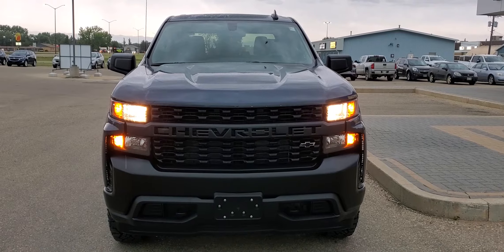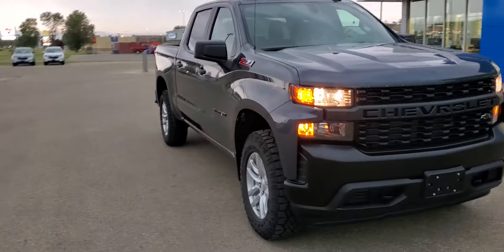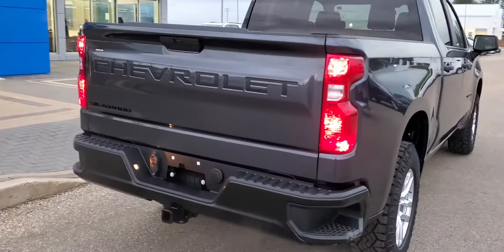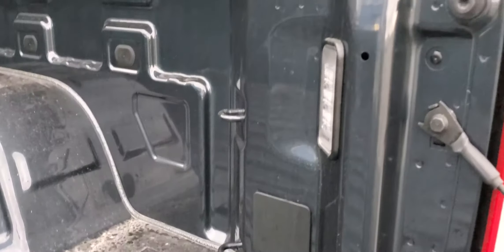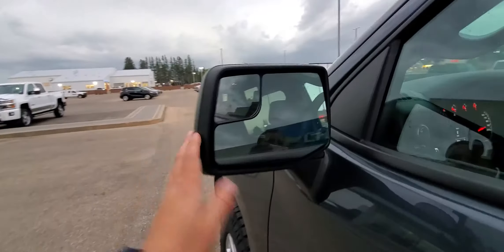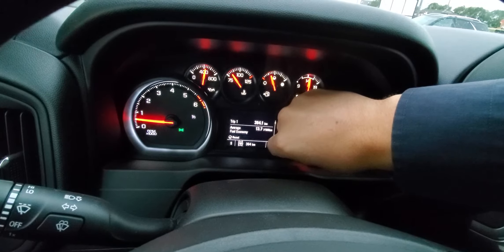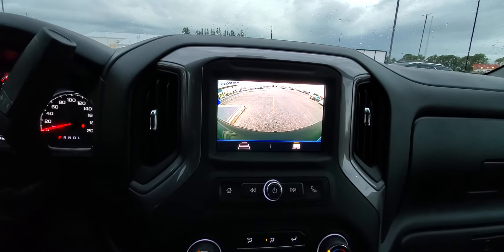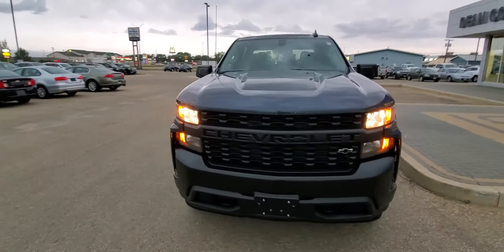2020 Chevrolet Silverado WT